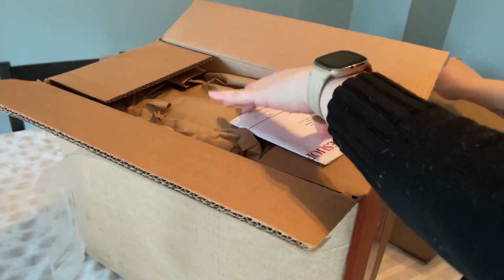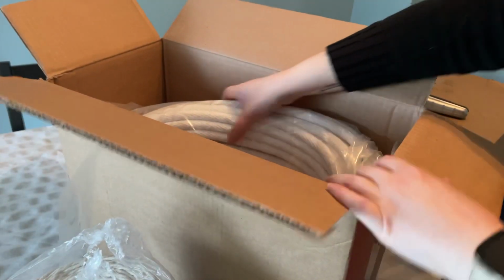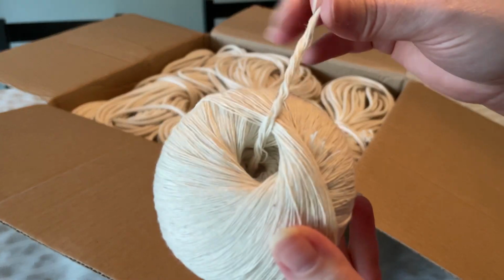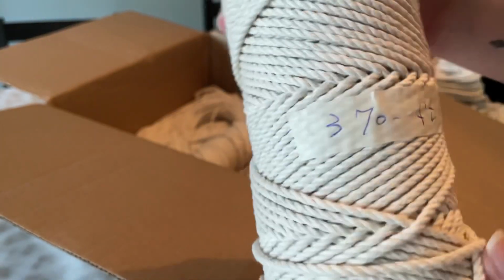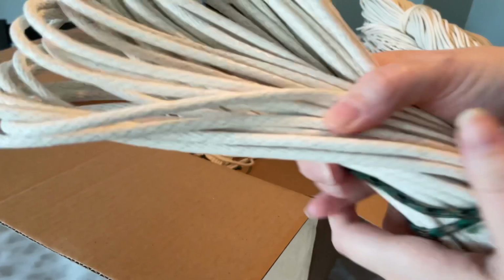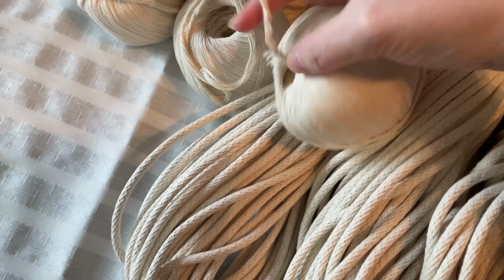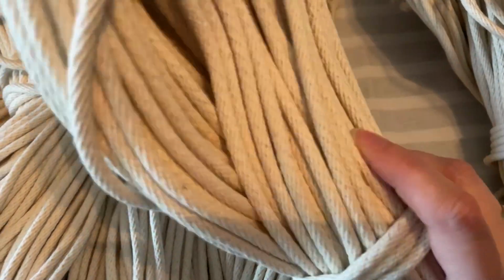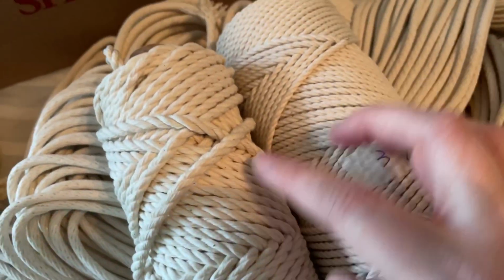MACRAME ROPE | What is inside the mystery box!? 📦❓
Ever wonder what’s in the macrame rope mystery boxes? Me too! I ordered one, let’s find out together 🤗

If you have any questions OR suggestions on what to make with all this rope, feel free to drop them in the comments below 👇🏻

You can find me across social media! Look me up sometime 😉